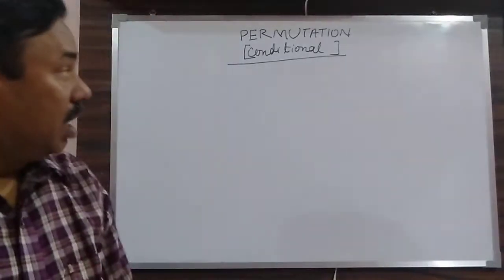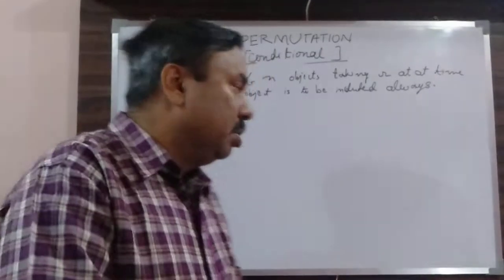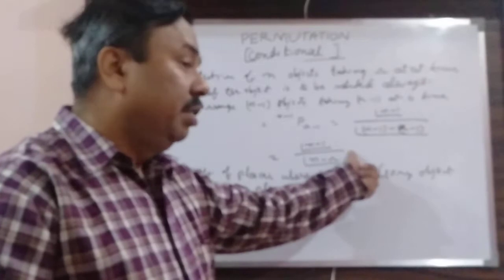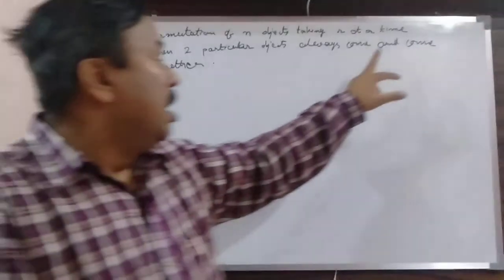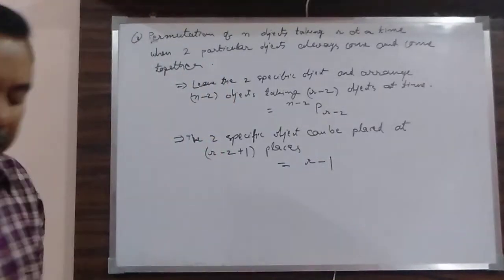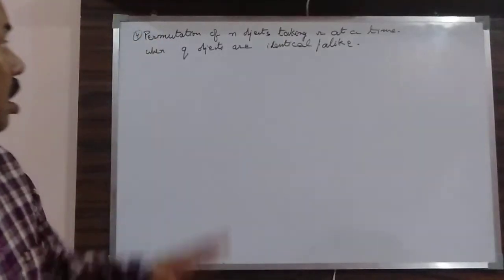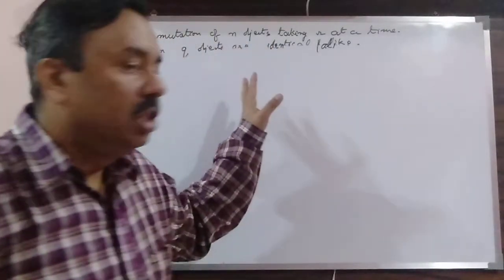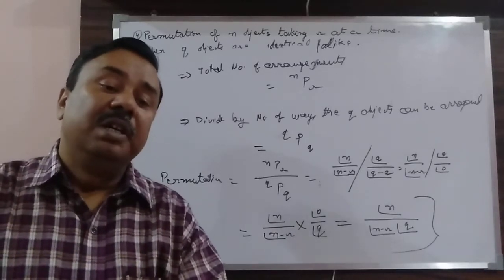Conditional Permutation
This video describer how to deal with the problems where some specific conditions are given. The concepts would be very useful for the students who are aspiring for the competitive exams.